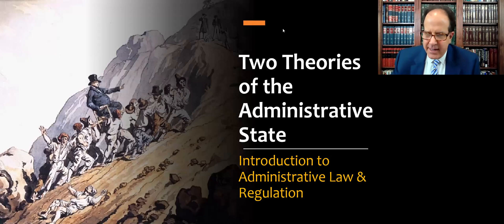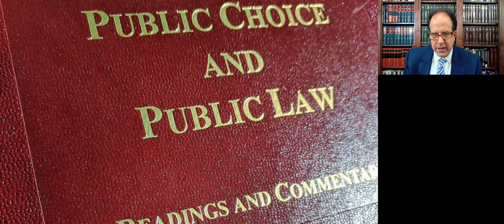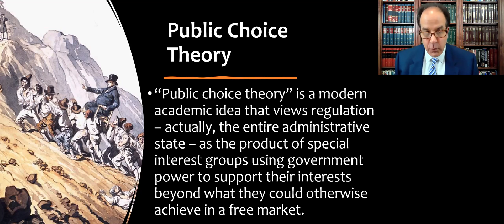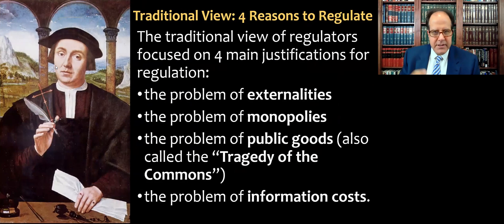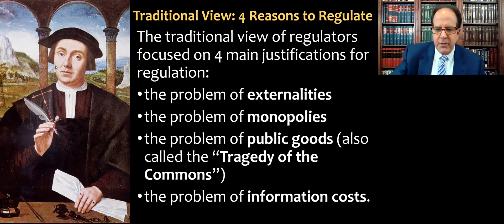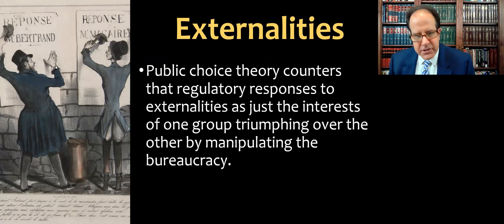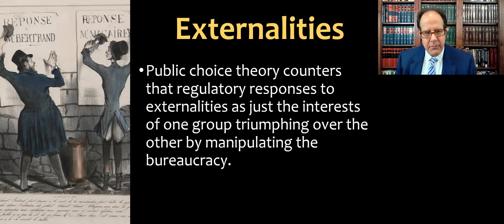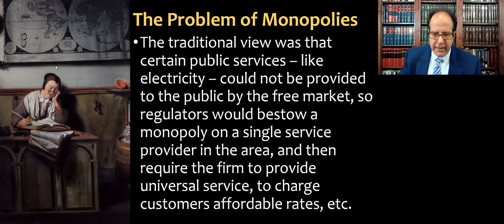Two Theories of the Administrative State & Regulation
Introductory video Lecture for my Administrative Law course and for Statutory Interpretation & Regulation, addressing the traditional rationales or justification for government intervention or regulation, and the challenge brought in recent decades by Public Choice Theory, neoliberalism, and libertarianism.

SUMMARY: Professor Stevenson's video contrasts two major theories of administrative law and regulation. The traditional view posits that regulation is a necessary intervention to correct "market failures" such as externalities (costs imposed on third parties), monopolies (where a single entity controls a market), public goods (items whose consumption by one individual does not prevent consumption by another), and information asymmetries (when one party has more or better information than the other). Conversely, the modern "public choice theory" argues that the administrative state and its regulations are often the result of special interest groups manipulating government power for their own benefit, even suggesting that regulators themselves act out of self-interest rather than the public good. This contemporary perspective offers counterarguments to each of the traditional justifications for regulation, suggesting they may serve as pretexts for one group to dominate another through bureaucratic manipulation.